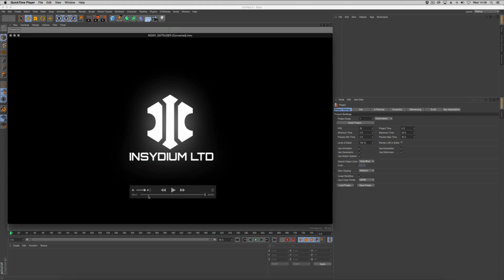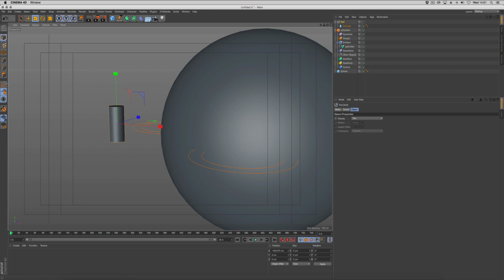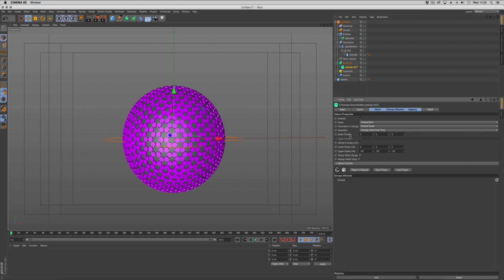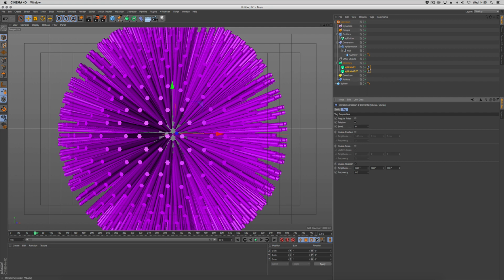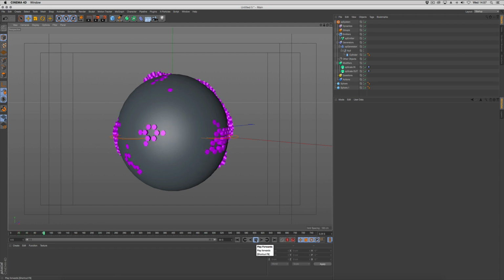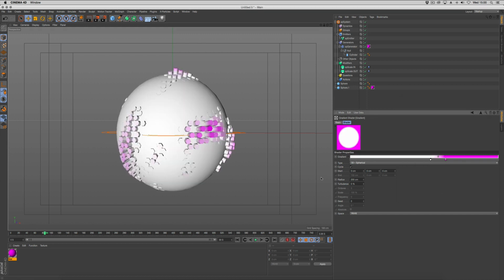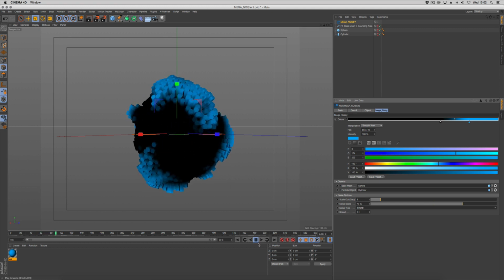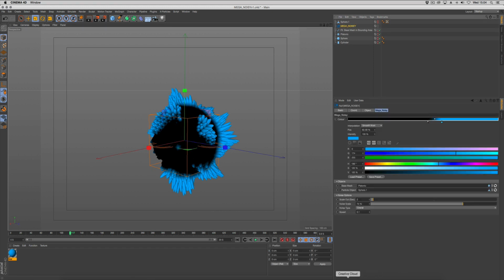X-Particles 3.5 Tutorial - Noisy Extruder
This tutorial shows you how to create scaling effects over object surfaces using xpNoise falloff. We also showcase a custom user tool created from the X-Particles set up.